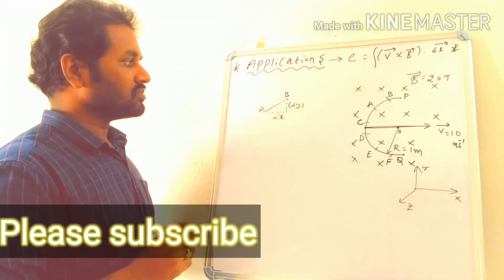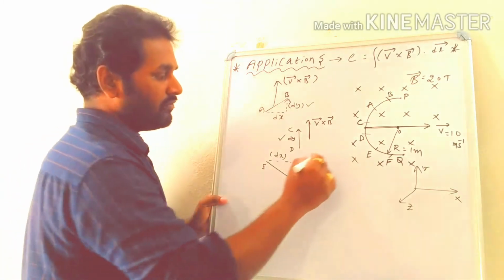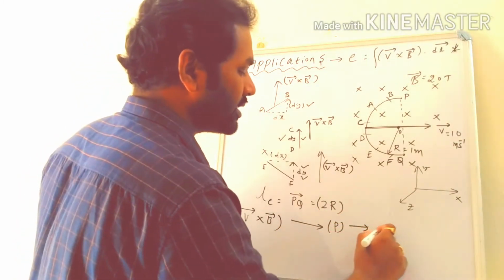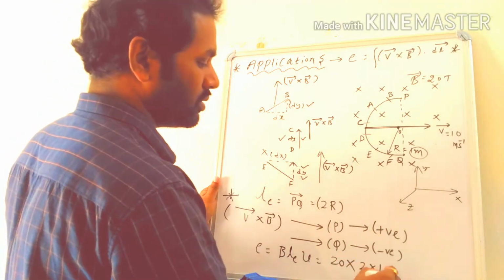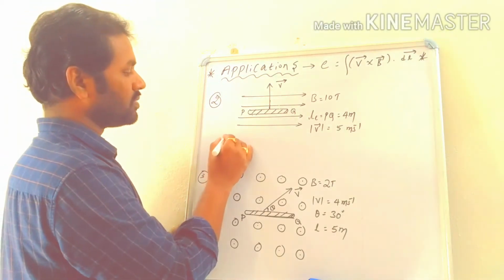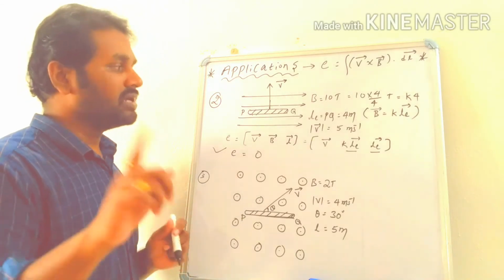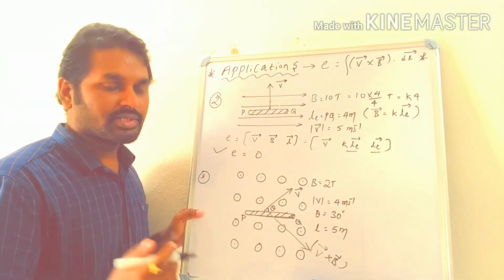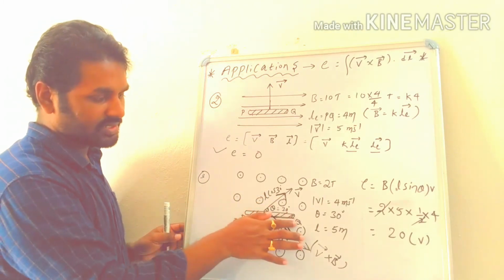Numericals on MOTIONAL EMF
MOTIONAL Emf applications
Examples on MOTIONAL EMF
Rod moving in uniform magnetic field
Potentials of moving rod in magnetic field